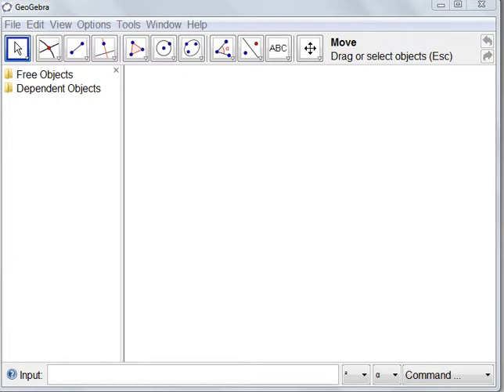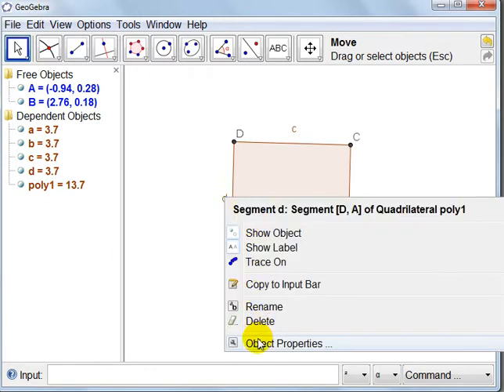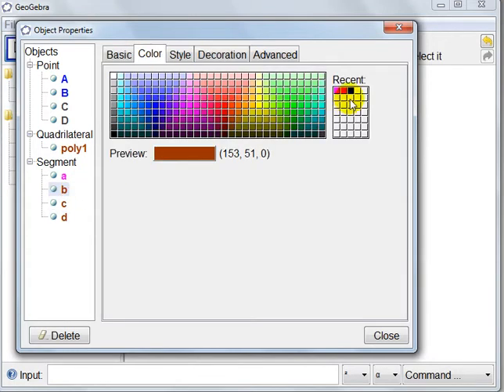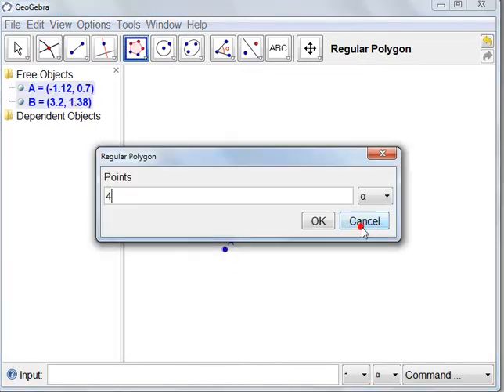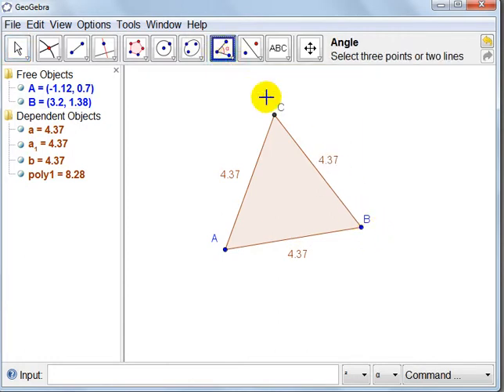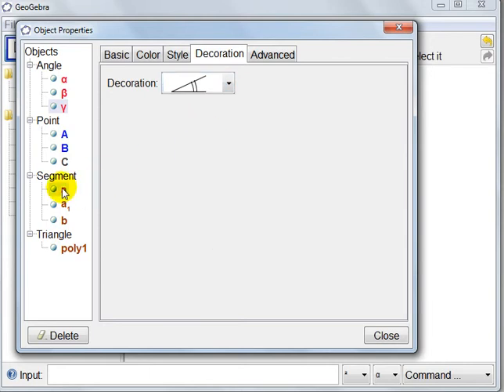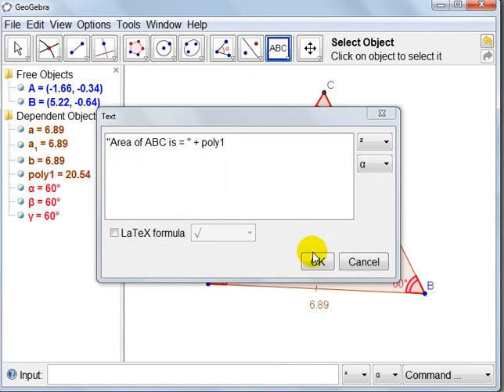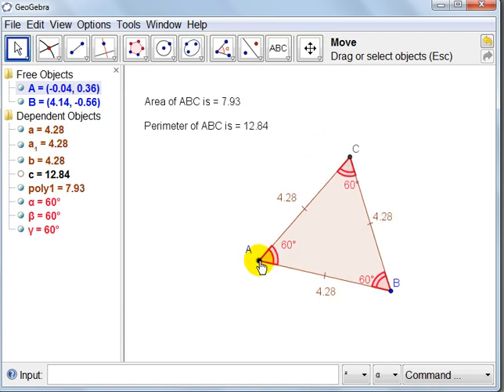using the polygon tool.avi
Using the Polygon Tool in Geogebra